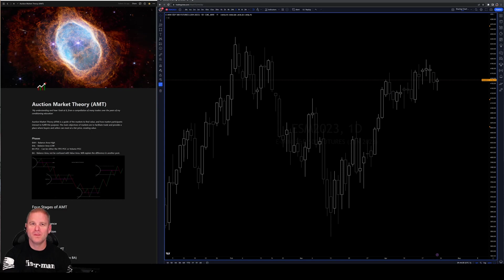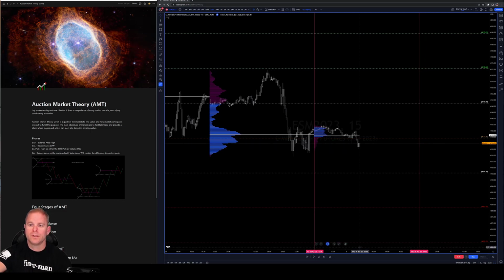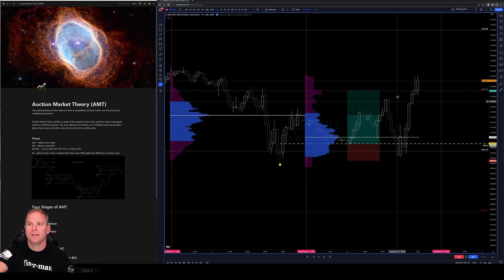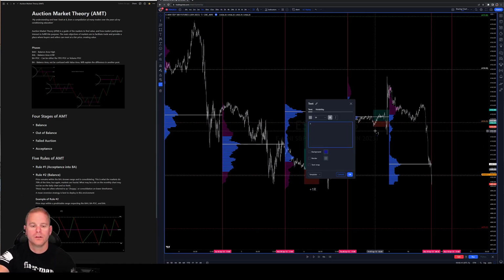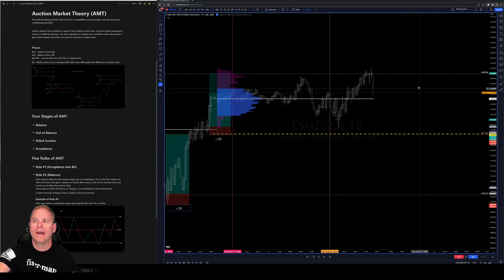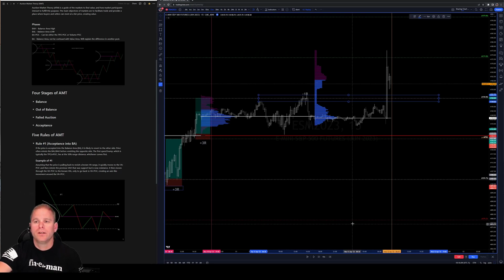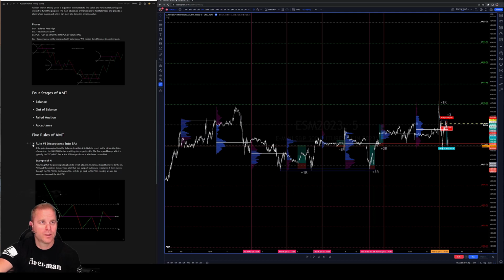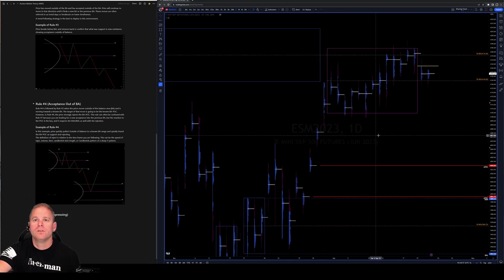Volume Profile Balance Areas Part One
Trading Volume Profiles to find areas of interests to look for a trade.